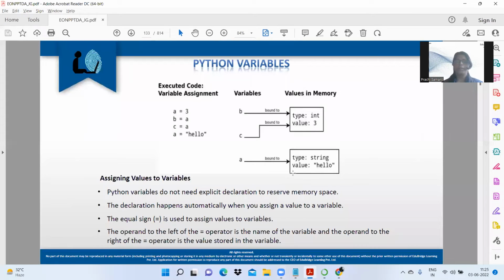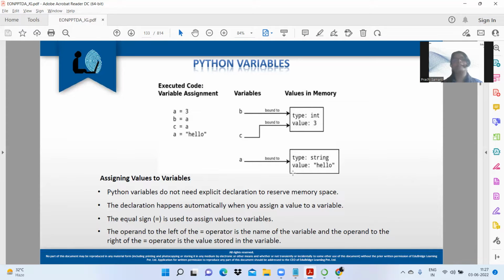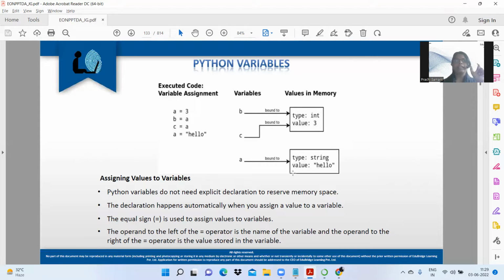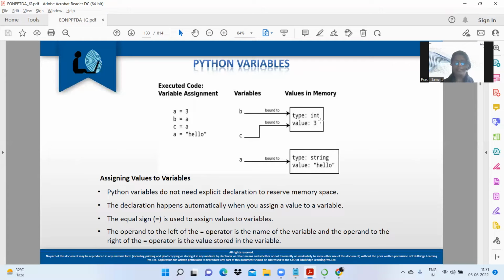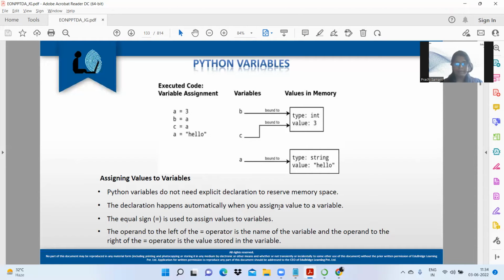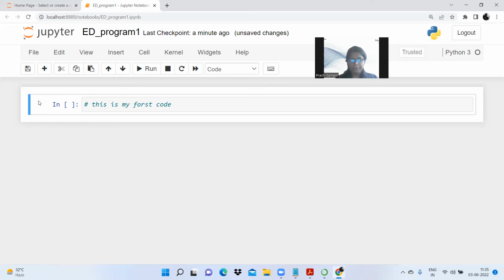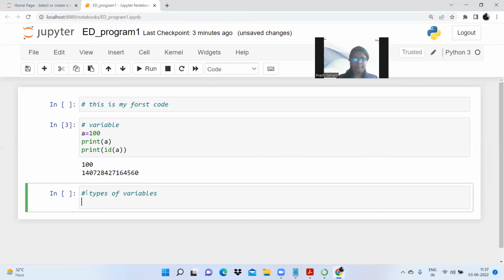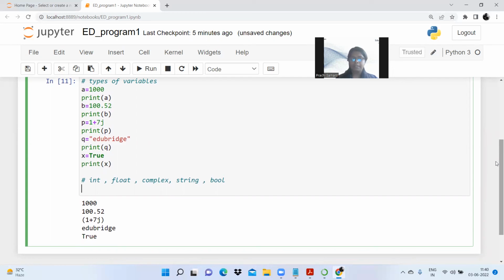Python Programming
Want to learn how to program but not sure from which language to start with?

No worries, let us learn the language that is used by Google, Instagram, Spotify, and such uncountable applications yet considered to be the beginner’s language that is Python.

Let us understand the basics of the python programming with our E-ON master trainer